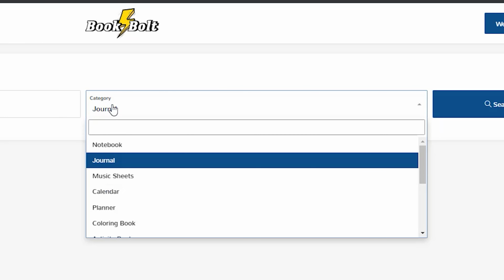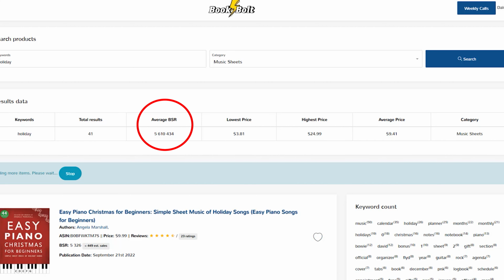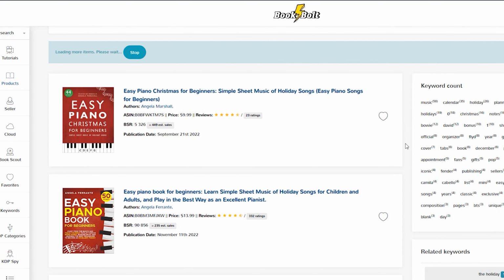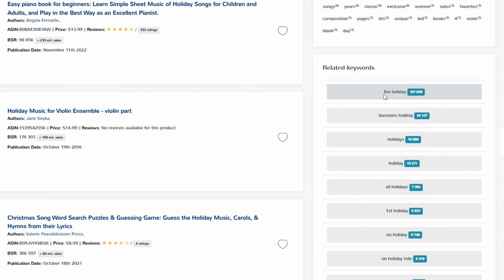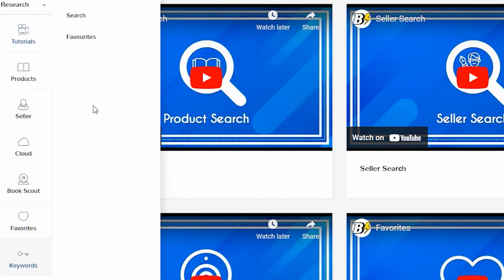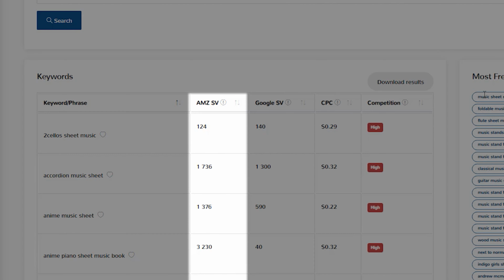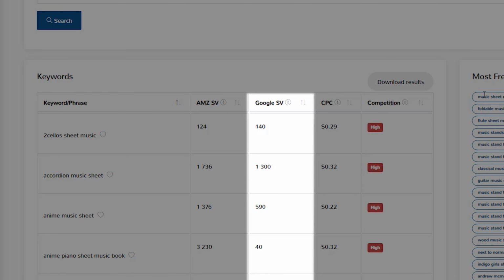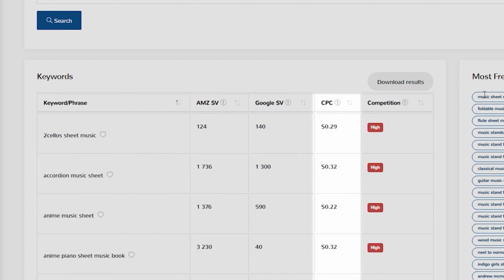KDP Low Content Niche Research: Step by Step Tutorial 2023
Low content books are all the rage these days, but now more than ever, the marketplace is crowded and hyper-competitive in most every niche. So, how do you find the right niches to publish through Amazon KDP? And, how will you know if your ideas are good when you do the research? In this tutorial, we're going to look for the best possibilities in self publishing low content and no content books in 2023. This is the first part in a four-part series. Scroll down to view the rest of the series!